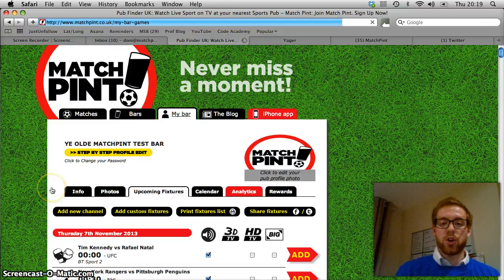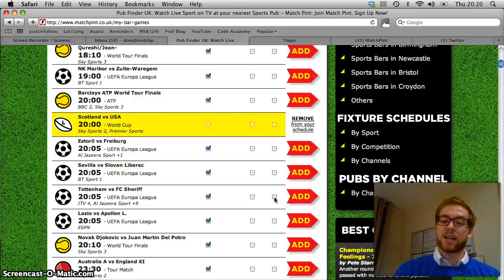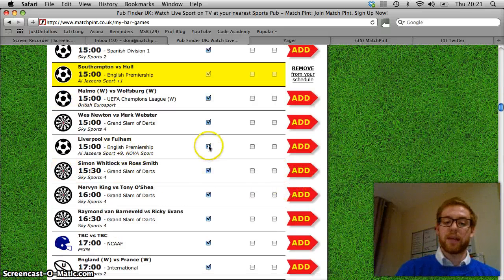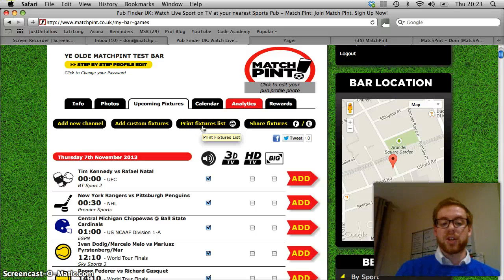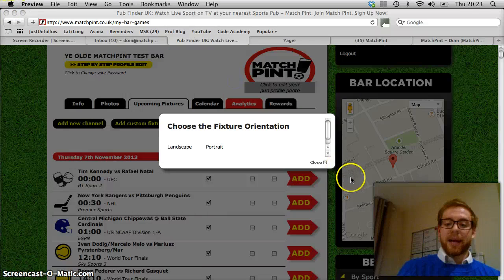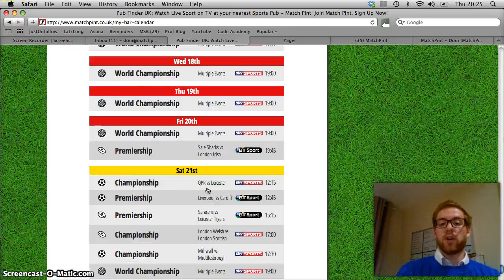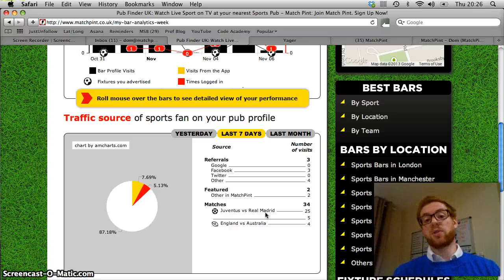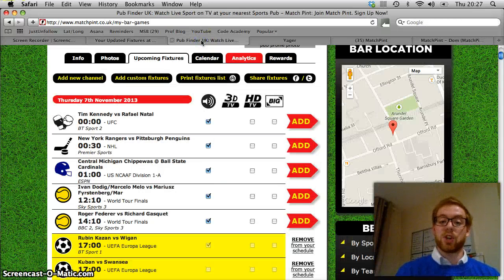Matchpint Video 2 - Products And Services